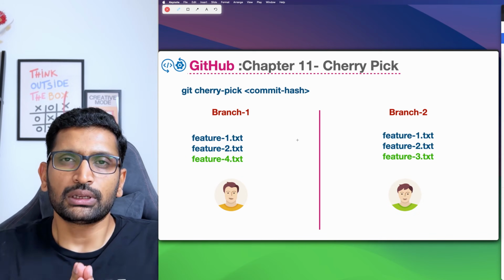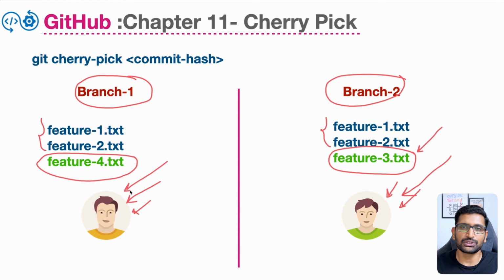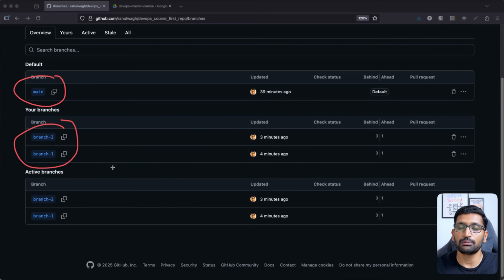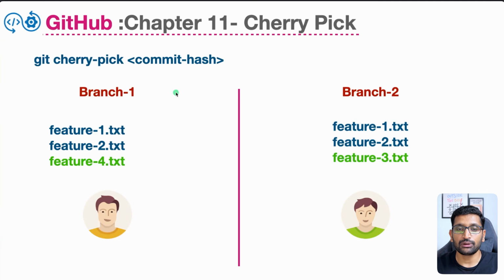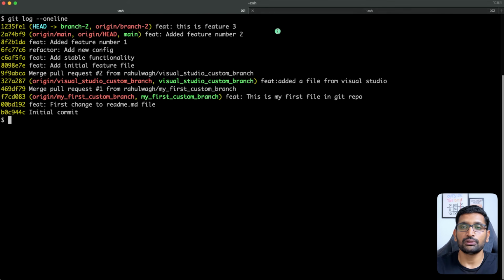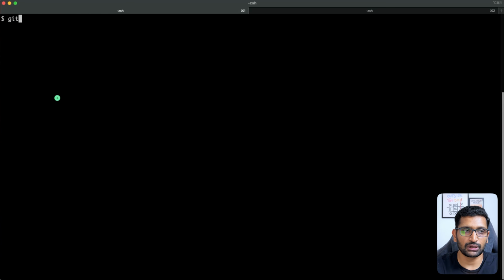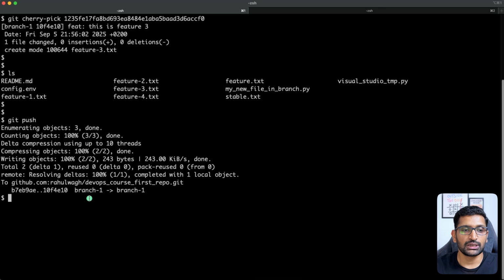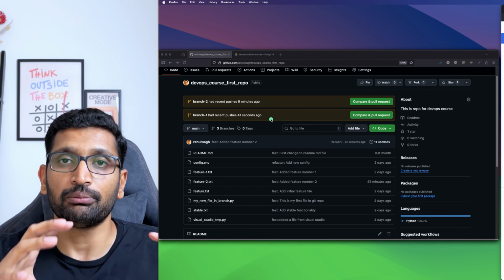git cherry-pick| DevOps Master Course | Day-8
Perfect! git cherry-pick is another fantastic command for surgical history manipulation.

Here's a detailed, SEO-friendly YouTube description for your Day 8 video on git cherry-pick.

Video Title Suggestion:

DevOps Master Course | Day 8: Git Cherry-Pick Explained (Selectively Move Commits)

YouTube Video Description:

Welcome to Day 8 of the DevOps Master Course! Today, we're unlocking another powerful Git command that lets you be very precise with your code: git cherry-pick. 🍒

Imagine you're working on a feature branch, and you discover a critical bug fix or a small, urgent feature tucked away in another branch's history. You don't want to merge the entire branch, but you absolutely need that one specific commit. This is exactly where git cherry-pick shines! It allows you to "pluck" a single commit from anywhere in your repository's history and apply it directly to your current branch.

In this hands-on lesson, we'll guide you through the process of using git cherry-pick to selectively bring commits into your working branch. You'll learn the practical scenarios where cherry-pick is invaluable, how to resolve potential conflicts,

🔥 What You'll Learn in This Video:
    • What is git cherry-pick?: Understand its purpose for applying specific commits.
    • Why and When to Use It: Real-world scenarios like hotfixes, bringing specific features forward, or cross-branch development.
    • How to cherry-pick a Commit: Step-by-step demonstration of picking a commit by its hash.
    • Resolving Merge Conflicts: What happens when the picked commit conflicts with your current branch and how to resolve it.
    • Cherry-picking Multiple Commits: Applying several specific commits at once.
    • cherry-pick Best Practices: Tips for using this command effectively and responsibly within a team.